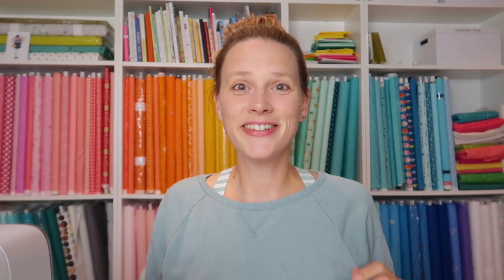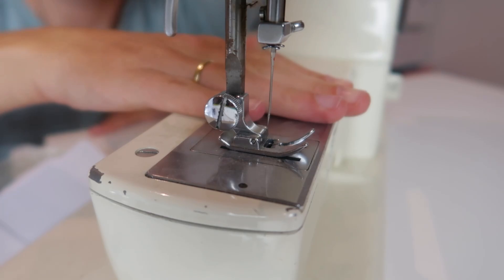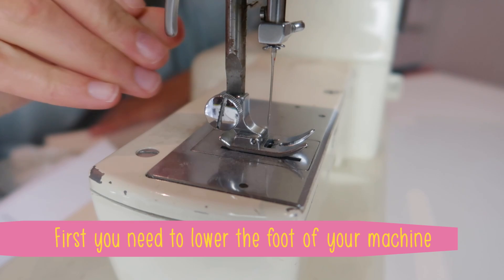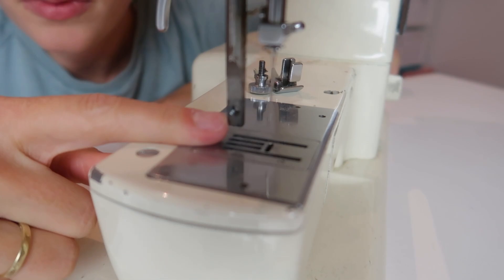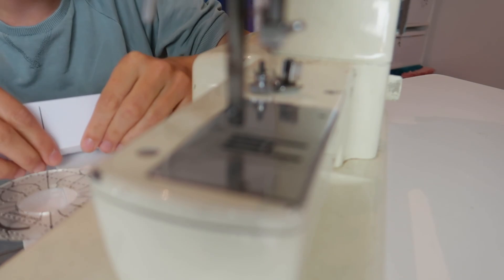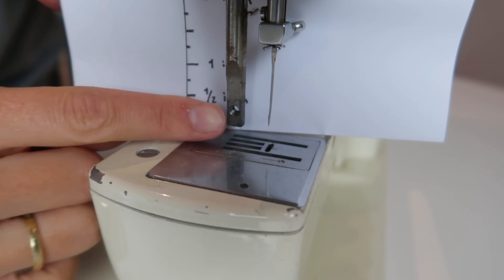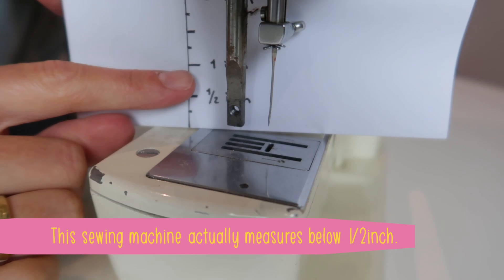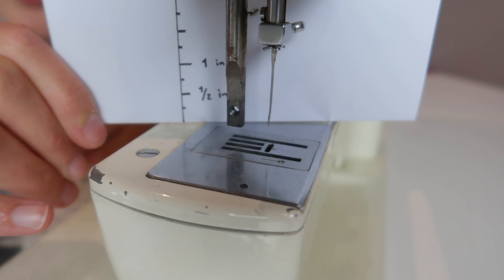High shank or Low shank sewing machine? [Q&A #5]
Here's how you can check if you need a high shank or low shank ruler foot and quilting rulers.